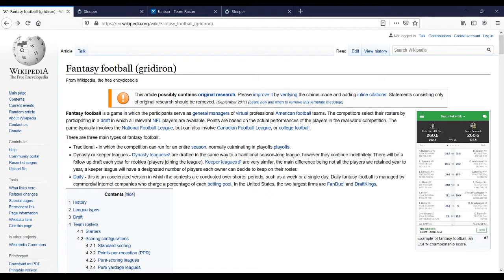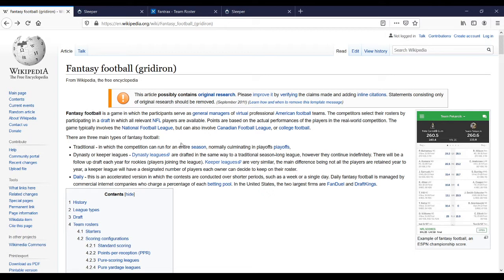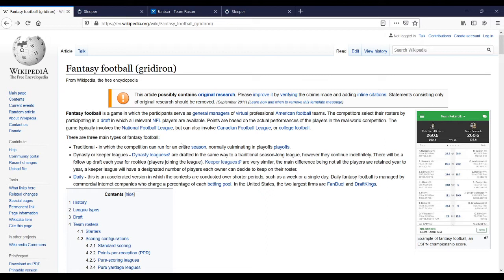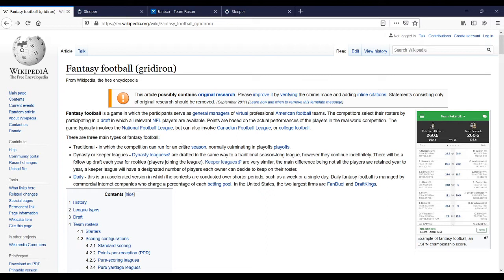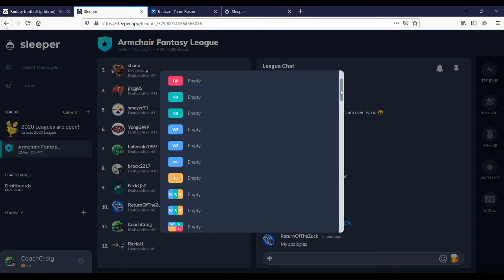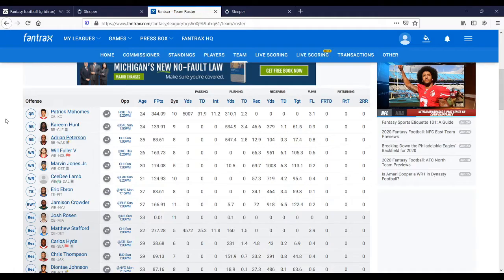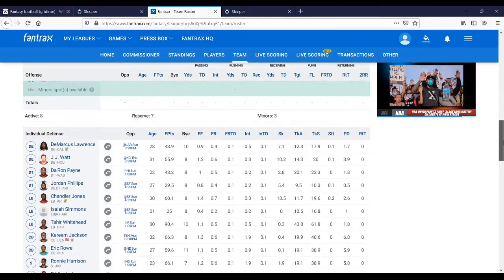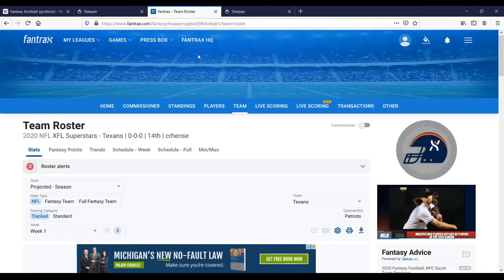Fantasy Football 101: Beginner's Guide to Fantasy Football Ep.1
A brief overview of Fantasy Football and the key areas of this series.